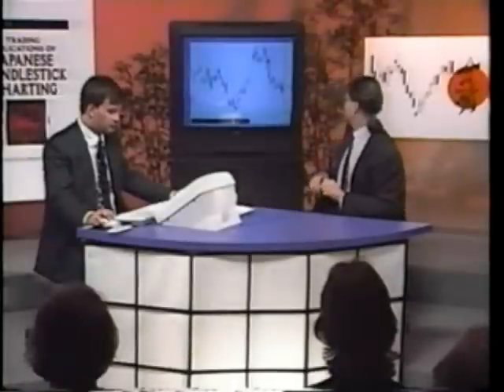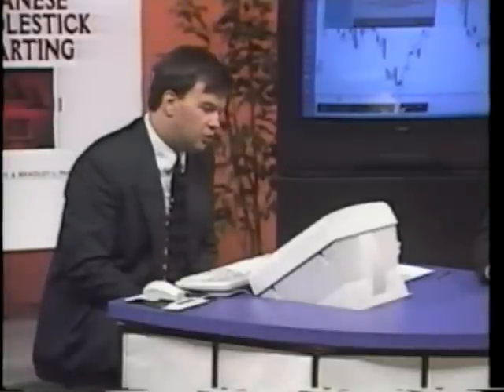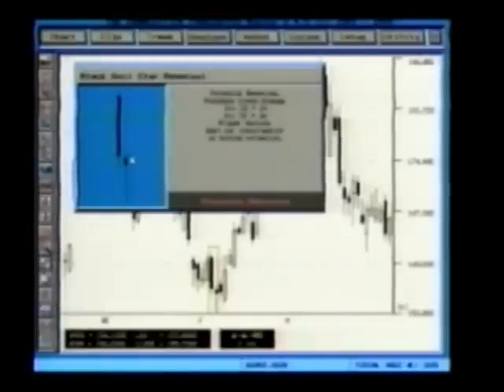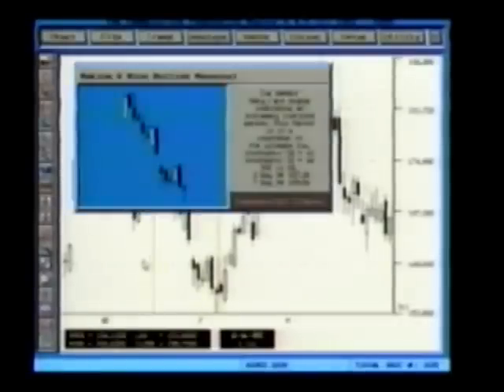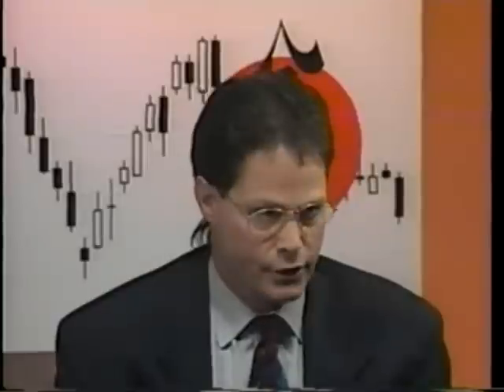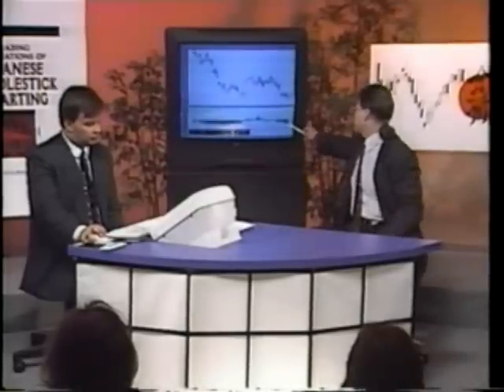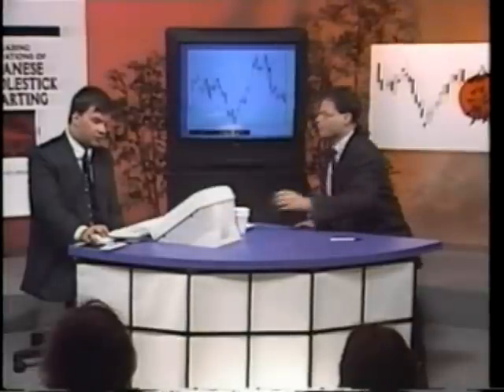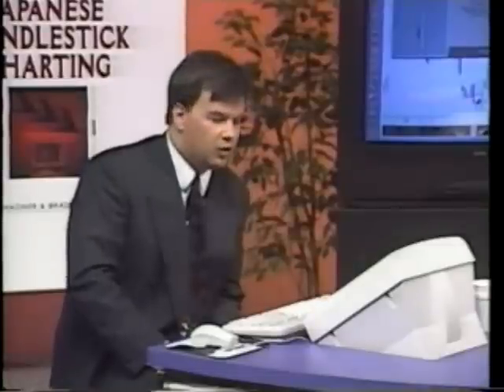Gary Wagner: Trading with the Candle Stick Charting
Using a coffee chart as an example, Gary Wagner discusses candle stick charting.  What are the benefits? How do you determine buy and sell signals?  What are the three primary rules of candle stick pattern trading?